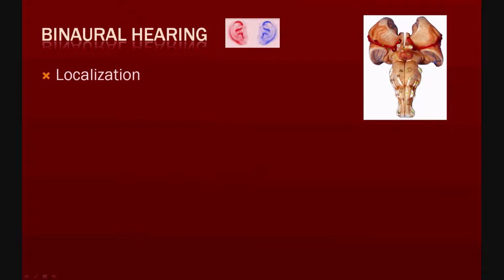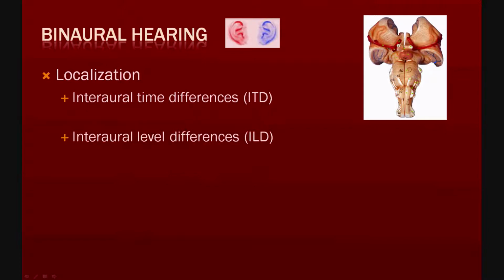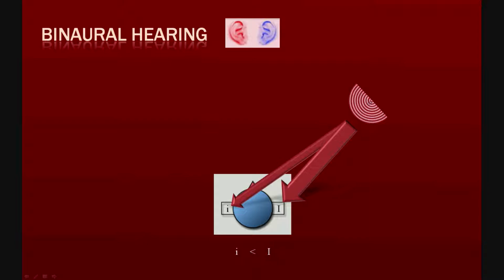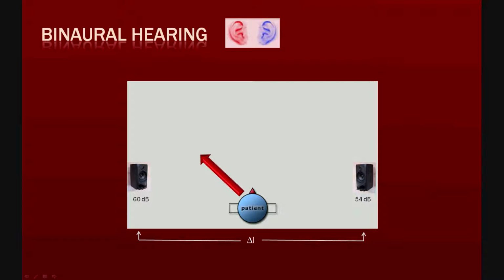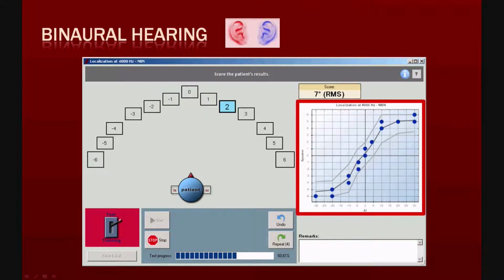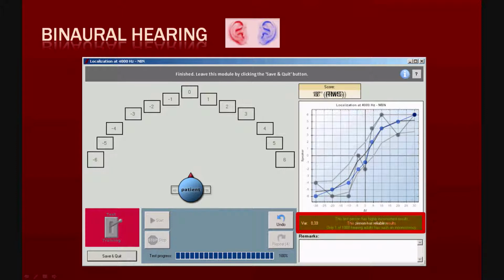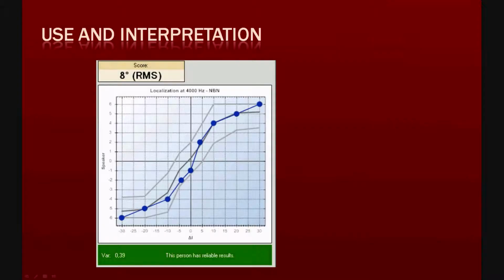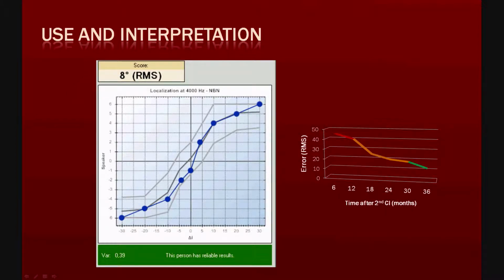A§E Localization: Rationale